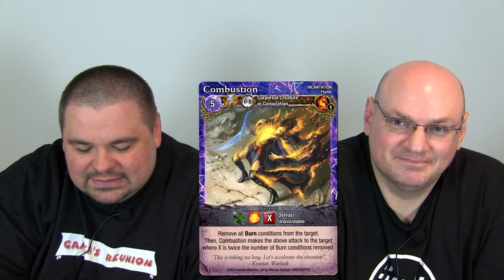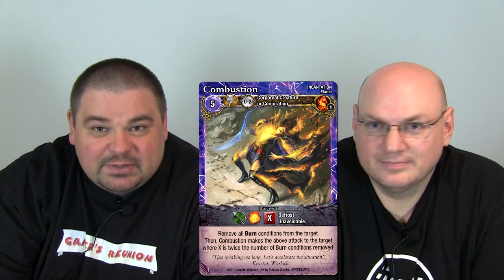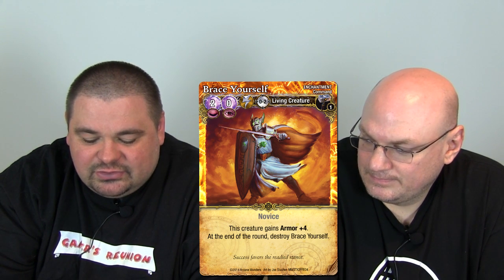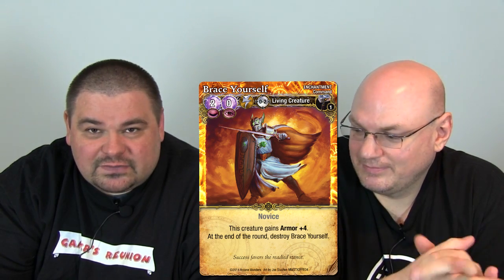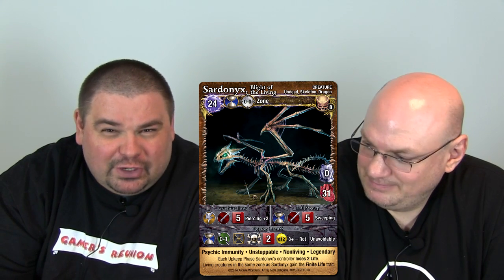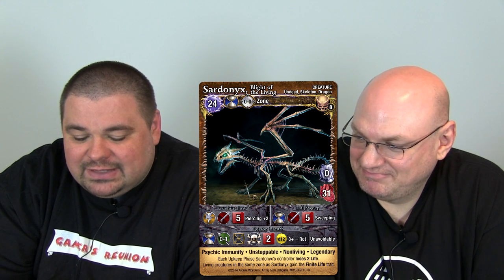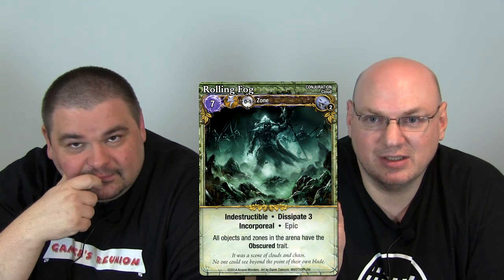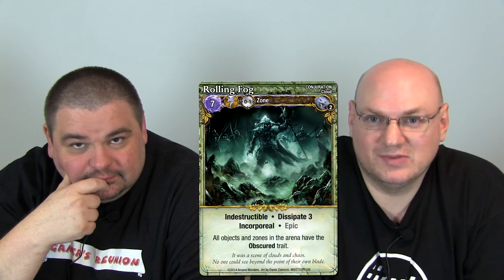Initial Impressions: Forged In Fire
Jeff & Jordan take a look at Forged In Fire, the soon to be released expansion for Mage Wars, from Arcane Wonders.